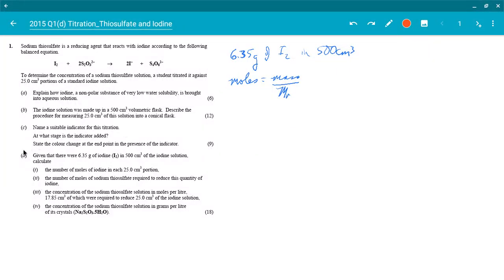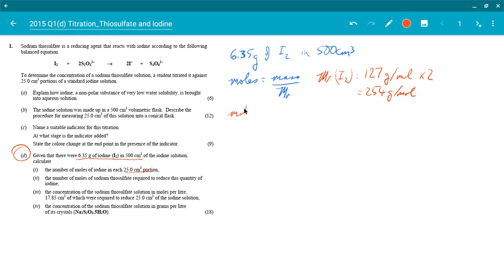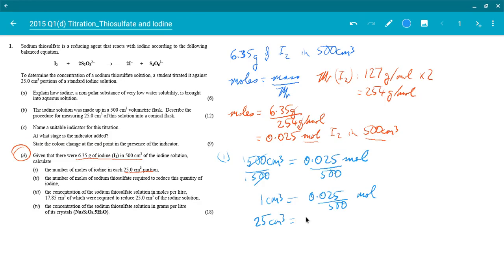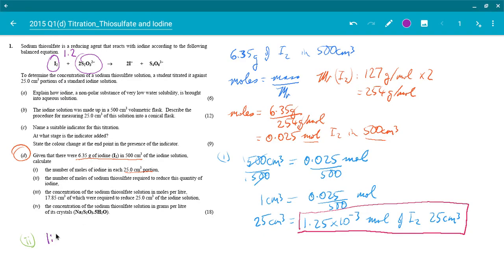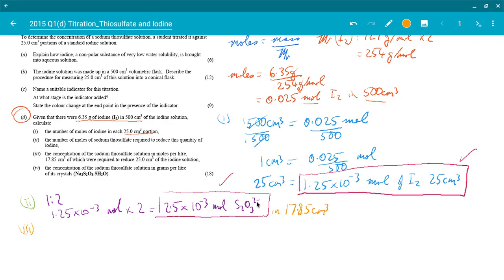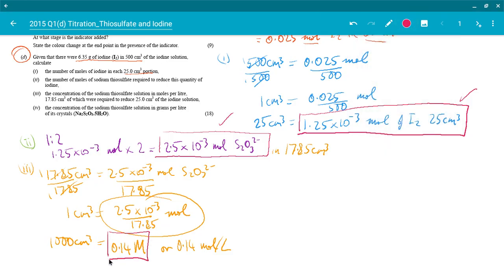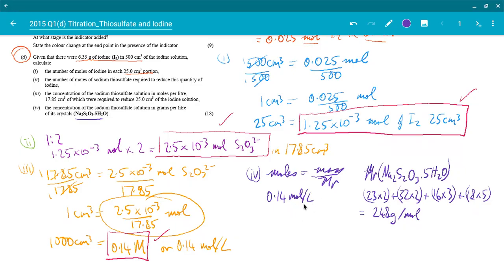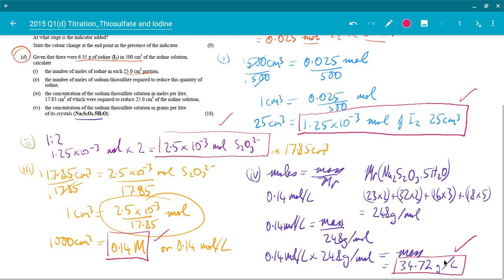2015 Q1(d) Titration_Thiosulfate and Iodine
2015 Q1(d) Titration_Thiosulfate and Iodine
Leaving Cert Chemistry titration calculation